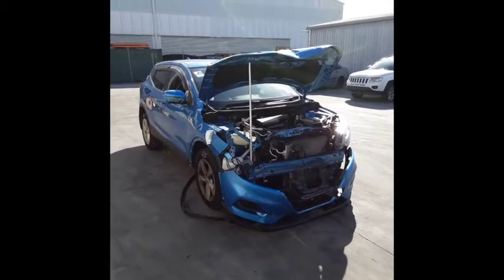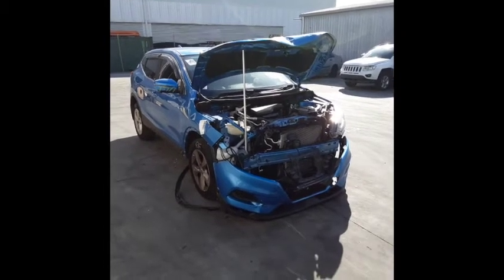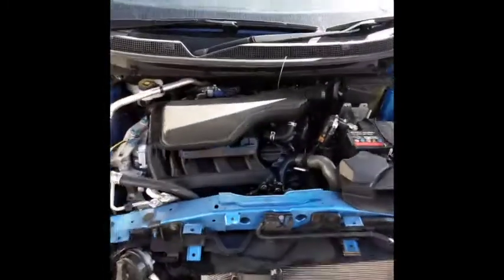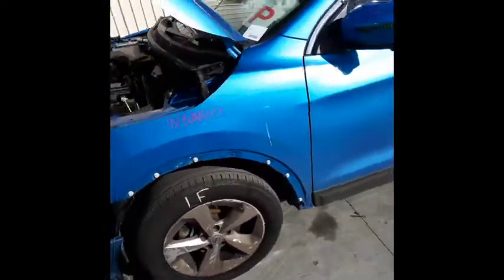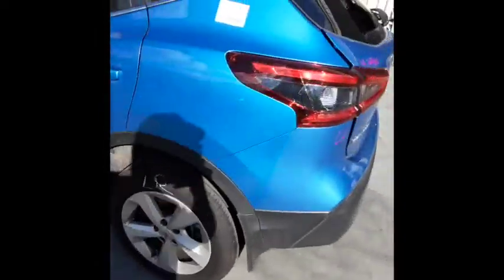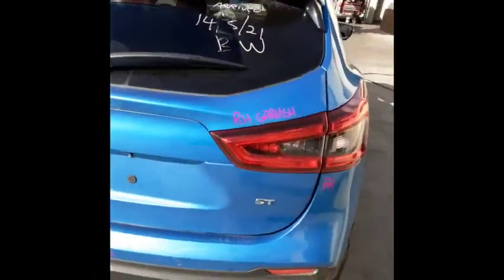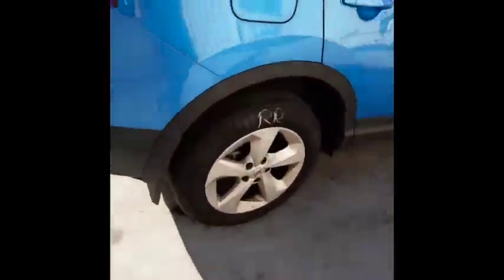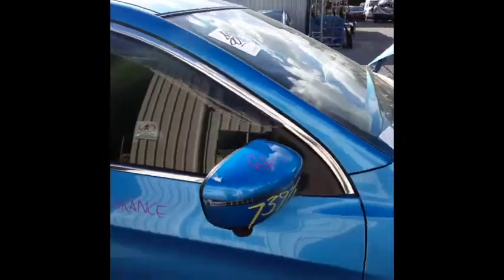Wrecking – 2020 Nissan Qashqai – Automatic FWD 4611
2020  Nissan Qashqai  – Automatic  4611
2.0 Litre 4 Cylinder Petrol
Stock # 4611
Hi, this is Chris from Total Parts Plus 29 Meadow Ave, Coopers Plains. Our phone number is 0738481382
And today we have a 2020 Nissan Qashqai ST. Stock reference number 4611. This shape runs from the sixth month 2014 through to the current shape. It has an MR20 2-litre four cylinder petrol engine backed by an automatic front wheel drive transmission. MR20 2-litre four cylinder petrol engine.
This vehicle has sustained damage in the front end. We have the left-hand fog light, left surround, left guard appears to have no damage. This vehicle's fitted with 17 inch factory alloy mags. Left front has a good tyre. Left power door mirror, camera type.
Both left-hand doors appear to have no damage. Left rear 17 inch factory alloy mag with a good tyre. Left tail light, left tailgate garnish. It's got a tidy rear park sensor bumper cover. Tailgate appears to have no damage. We also have the parcel shelf, spare wheel and jack.
Right-hand tail light. Right-hand tailgate garnish. Right rear 17 inch factory alloy mag with a good tyre. Both right-hand doors appear to have no damage. Right front 17 inch factory alloy mag with a good tyre and a right-hand power door mirror with camera.

Ebay Store:  Total Parts Plus 1